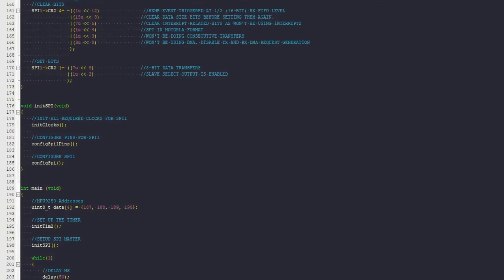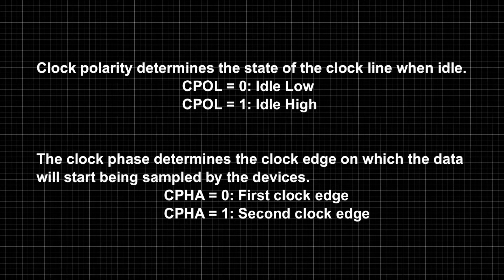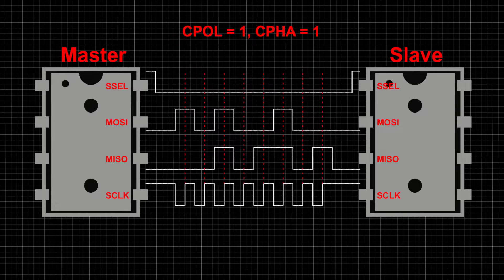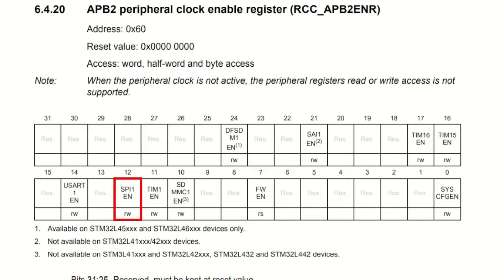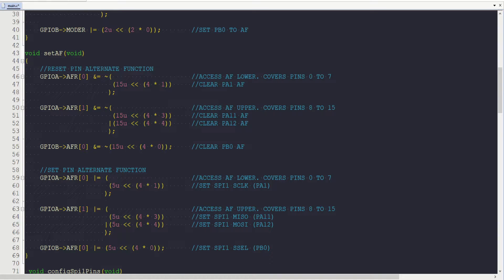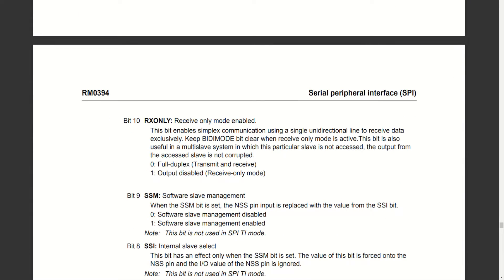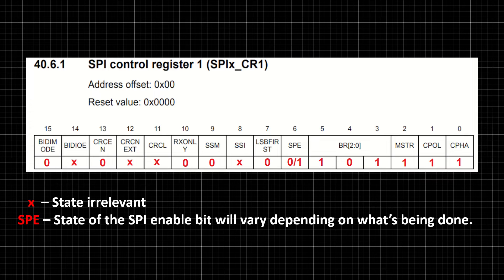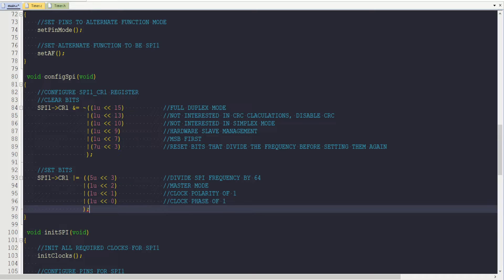How To Write An STM32 SPI Driver (Full-Duplex Master Mode)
This tutorial demonstrates how to write a full-duplex SPI driver for an STM32 microcontroller without any hardware abstraction layers (bare metal) to communicate over the Serial Peripheral Interface (SPI) with other SPI devices with the microcontroller being the master on the bus. The tutorial covers the necessary SPI theory, STM32 SPI registers required and includes a coded example developed throughout the tutorial. After the code is fully developed, the SPI driver is tested by getting the microcontroller to communicate with the MPU9250 and reading data from its registers.

The microcontroller used is the STM32L432KC but the registers, programming, and configuration are the same (or similar) across the stm32 boards. The tutorial covers the MPU9250 IMU to provide context for configuration choices of the SPI peripheral in the microcontroller.

Timestamps:
00:00 - Introduction
00:31 - SPI Theory
02:57 - Picking SPI Pins
03:13 - Peripheral Clocks
04:06 - SPI Pin Configuration
05:35 - SPI Peripheral Configuration: Control Register 1
12:19 - SPI Peripheral Configuration: Control Register 1 Code
13:01 - SPI Peripheral Configuration: Control Register 2
15:58 - SPI Peripheral Configuration: Control Register 2 Code
17:08 - SPI Transfer Function
23:09 - SPI Communication Test
24:23 - SPI Reconfiguration (V2)
27:04 - SPI Communication Test (V2)
27:22 - End